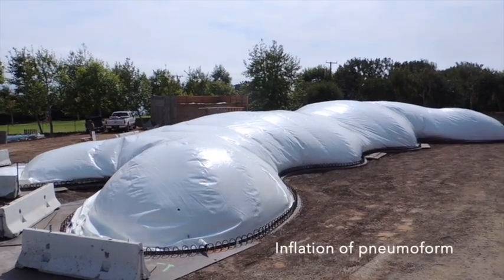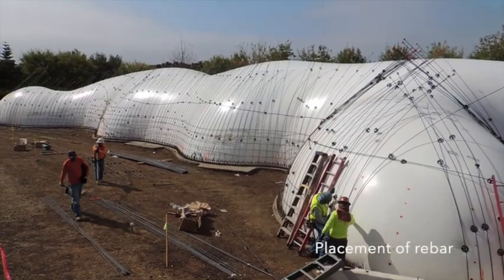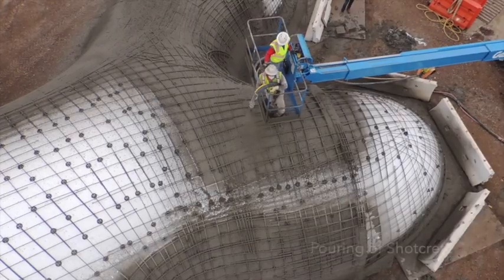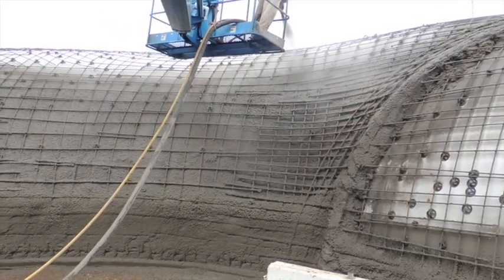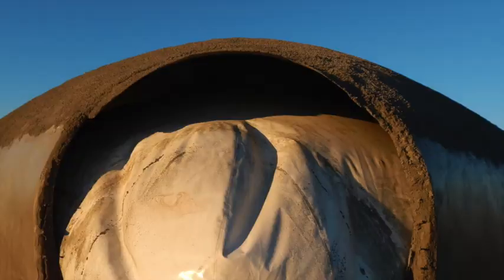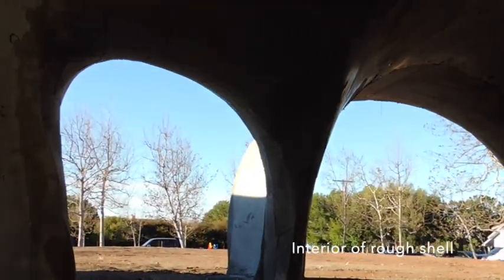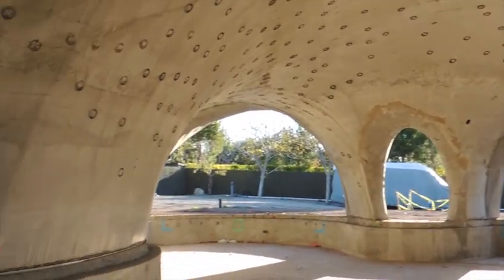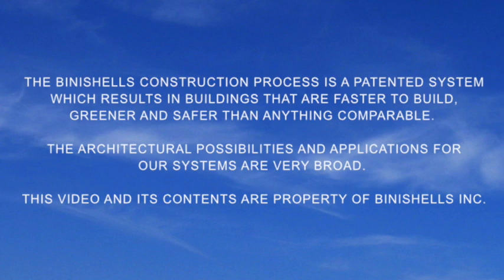Shell House, Malibu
A description of our Binishells System A prototype in Malibu, built as a home for Robert Downey Jr. and his family. This project illustrates what is possible when natural forces and principles are used in construction: Smarter, safer, greener and cooler buildings, built faster using local materials and labor.